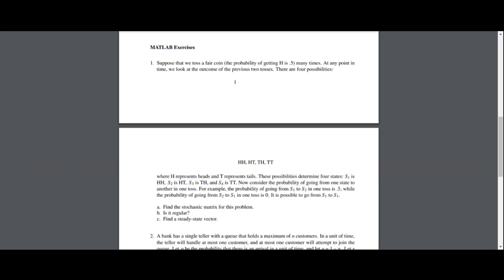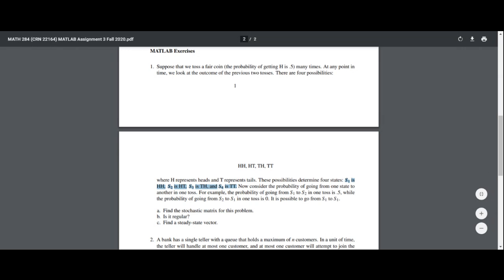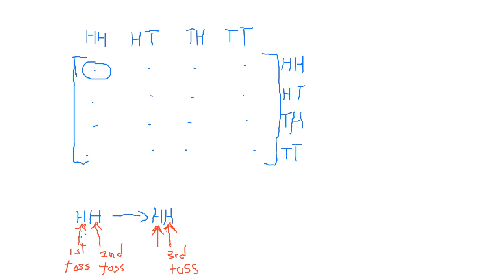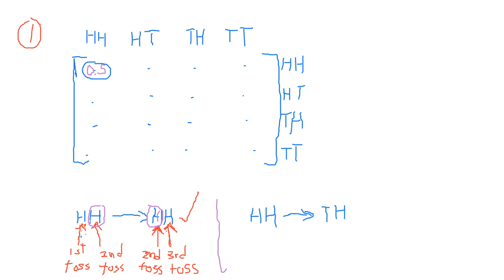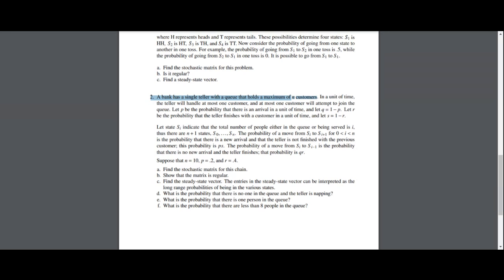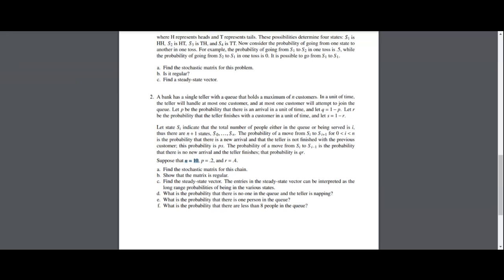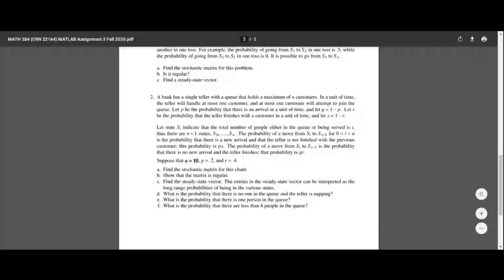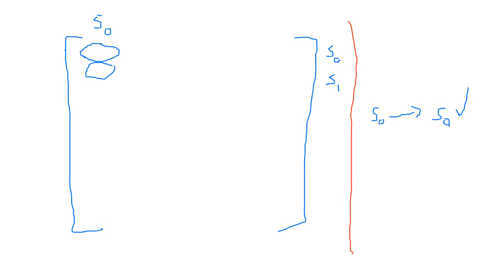Stochastic Matrices Guidance' Fall 2020